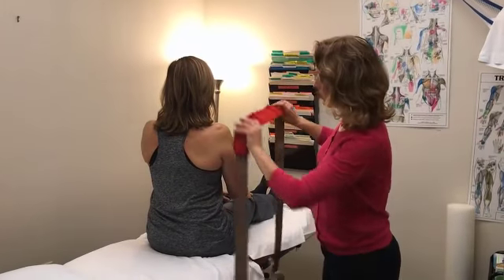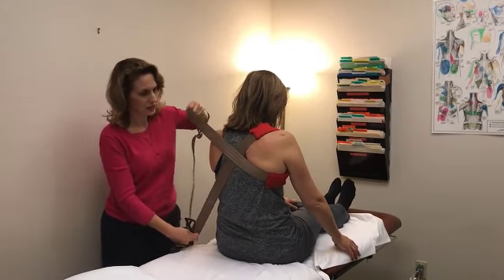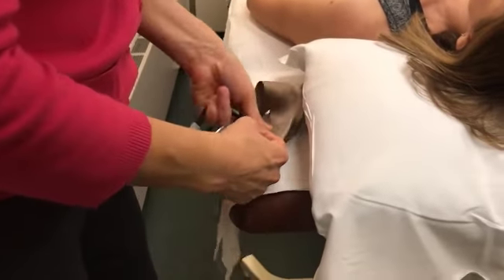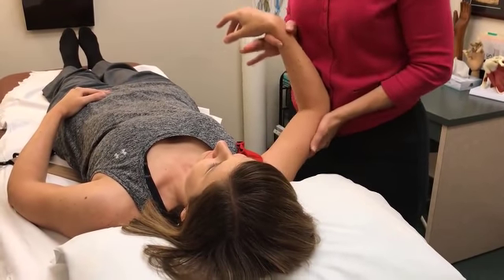IAOM US Tip Clip Using Stabilization Belt for Frozen Shoulder Techniques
How to use a stabilization belt to stabilize the scapula during physical therapy techniques for frozen shoulder type treatments.